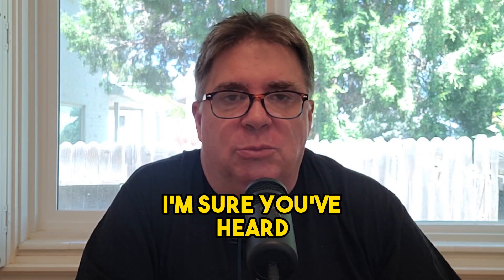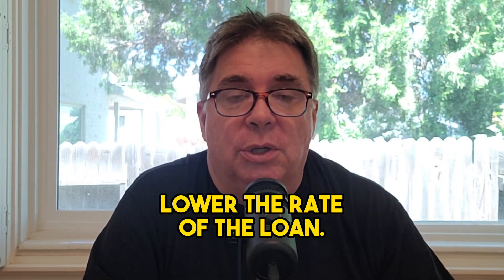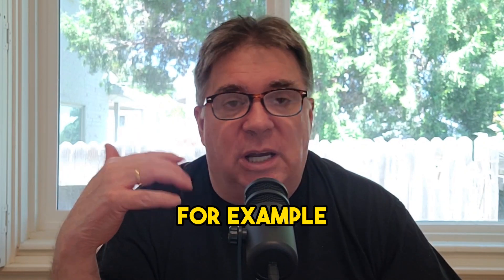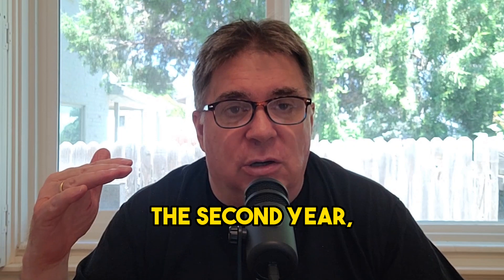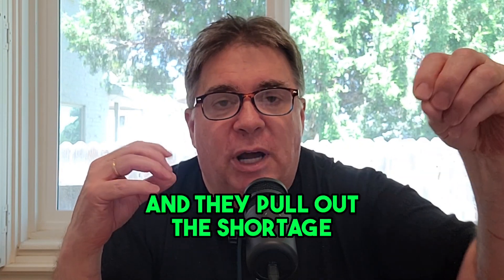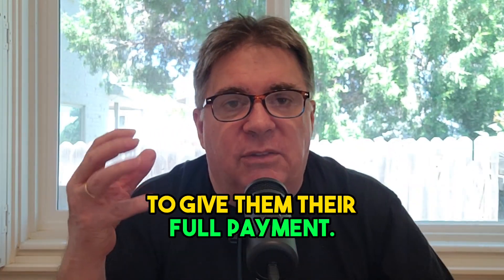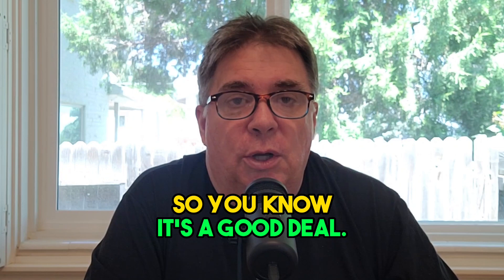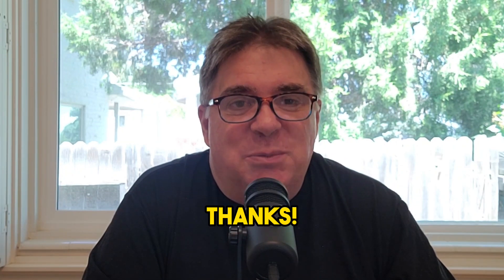2-1 Buydown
Are you ready to revolutionize your home loan experience? Join us as we dive into the amazing features and benefits of Productive Agent, a game-changing tool designed to streamline the mortgage process.

Discover how the 2-1 buydown option can help you save money and achieve your homeownership dreams. With Aubrey Home Loans leading the way, this innovative program allows you to enjoy reduced interest rates in the first two years, giving you more financial flexibility and peace of mind.

Learn from the experts as they break down the step-by-step process, demystifying the complexities of mortgages. Whether you're a first-time homebuyer or looking to refinance, this video provides valuable insights and practical tips to make the most informed decisions.

Don't miss out on this exclusive opportunity to unlock the power of Productive Agent and experience the difference with Aubrey Home Loans. Hit the play button now and get ready to embark on a journey towards a brighter future in homeownership!